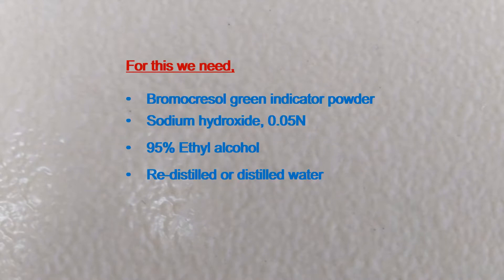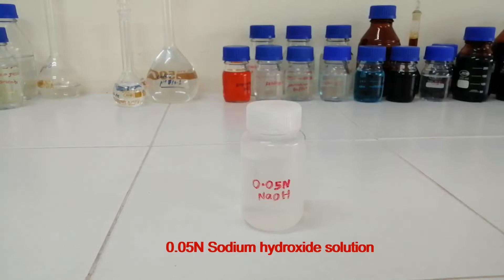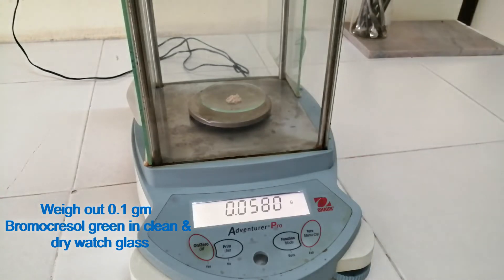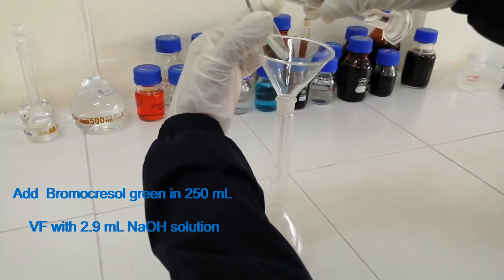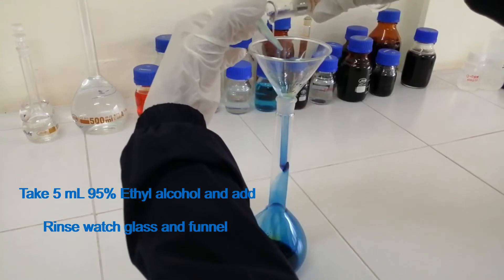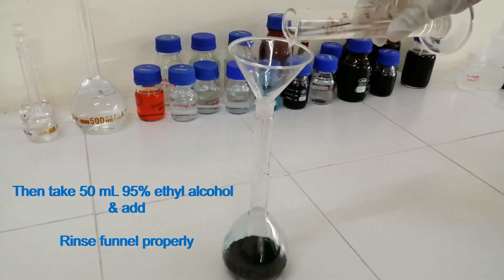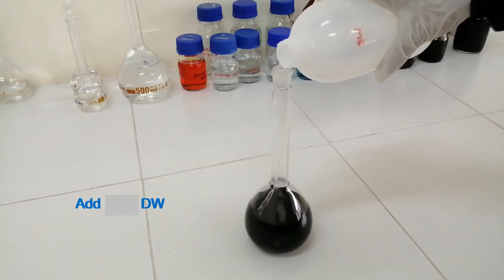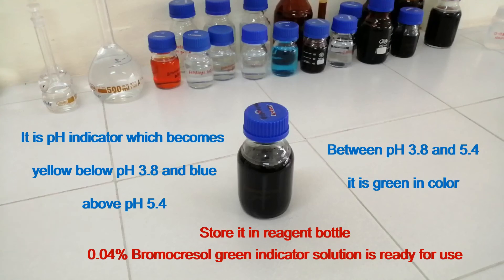Bromocresol green indicator solution 0.04% (w/v) - Preparation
This video contains preparation of 0.04% weight/ volume Bromocresol green indicator solution